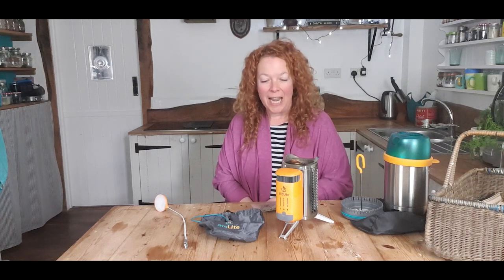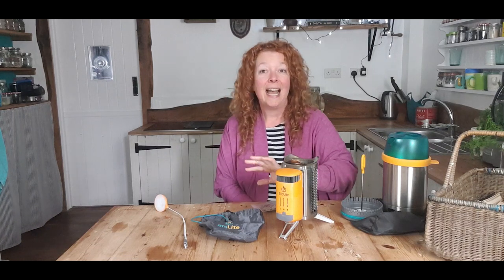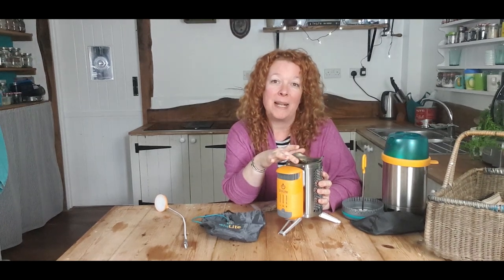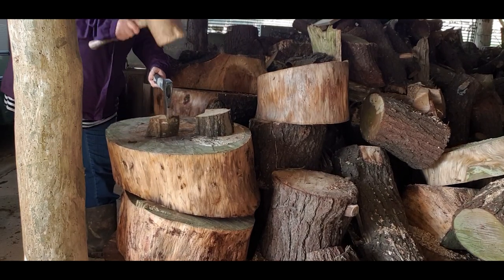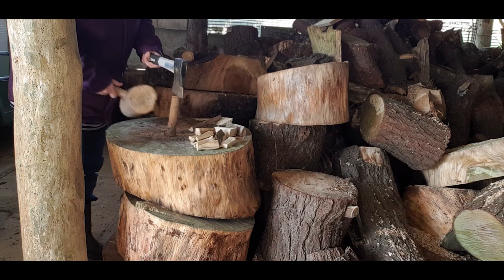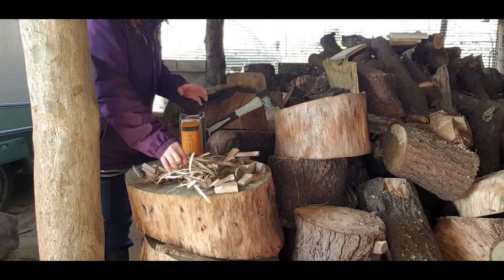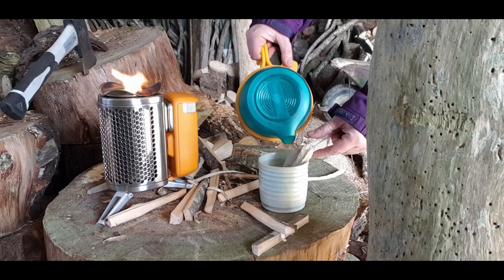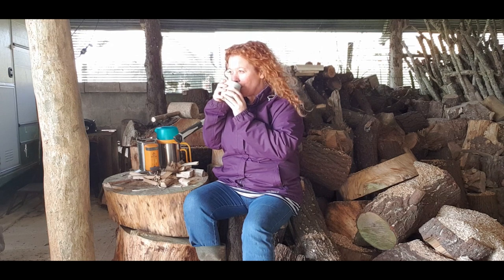Easy Camping Flatbread Using the Biolite Campstove 2 | Plus Biolite KettlePot & CoffeePress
In this video you'll see me try out and test the Biolite Cmapstove 2, along with the Biolite KettlePot  & Biolite CoffeePress. I make coffee and knock up an easy flatbread recipe and give a quick review of the items.

Jane x